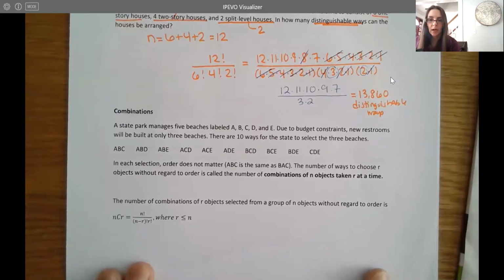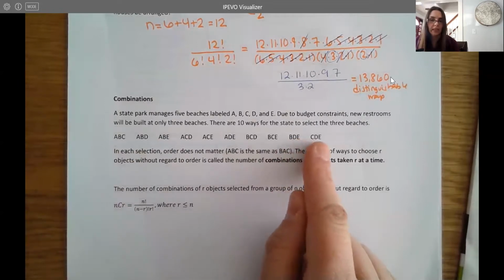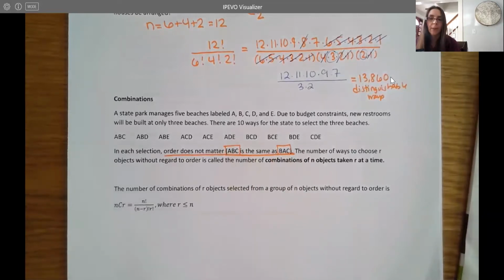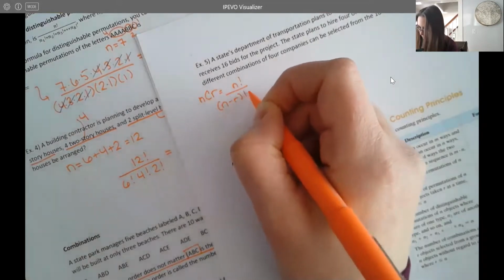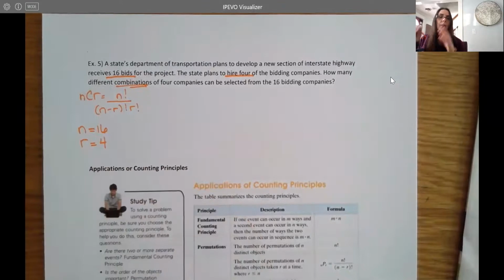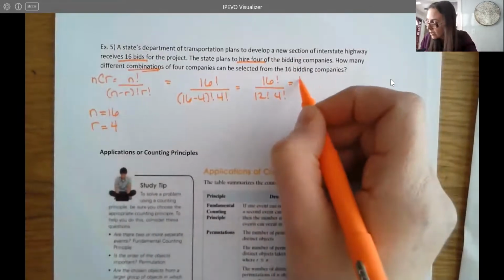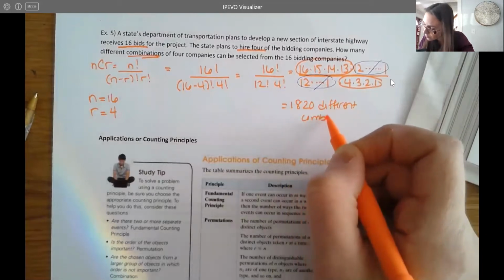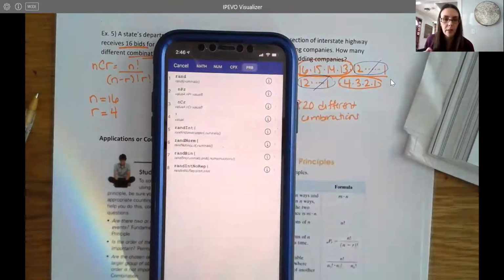MAT143 Section 3.4, Part 3 of 4 (+ Ti-84 Calculator Steps for Combinations)